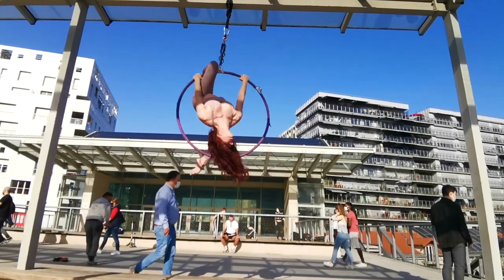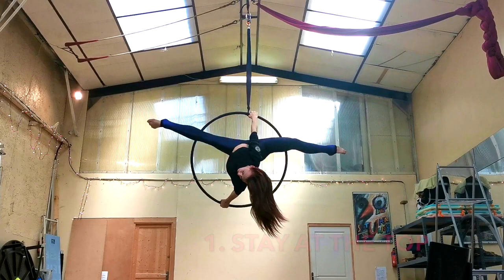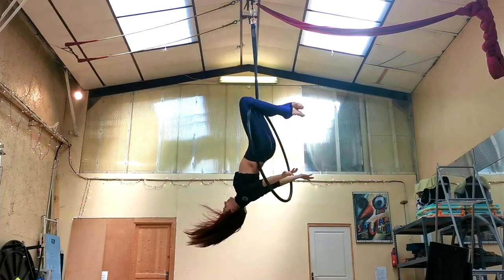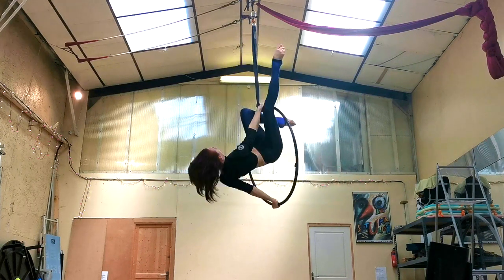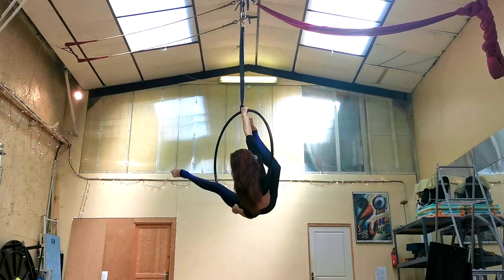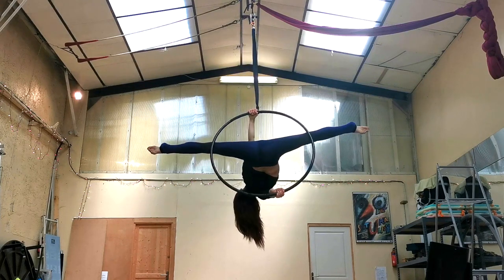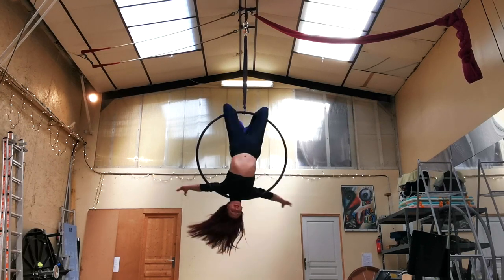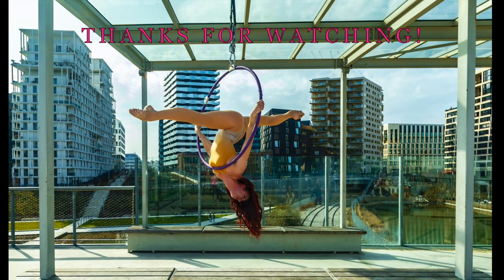Intermedite AERIAL HOOP Tutorial: the HORIZONTAL SPLIT + how to transition and add a Middle Split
One of the most popular intermediate aerial hoop tricks - this lyra trick is always a crowd pleaser and will look great in your aerial hoop choreography. It's a nice aerial hoop split that you can also turn into a middle split, plus I'll show you some aerial hoop transitions into and out of it :)